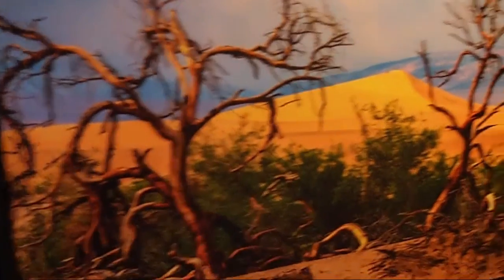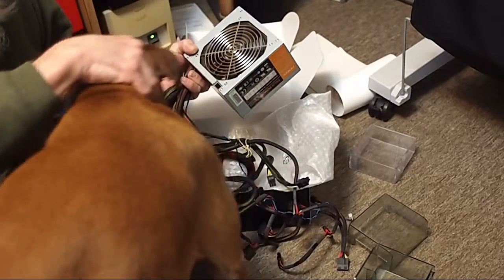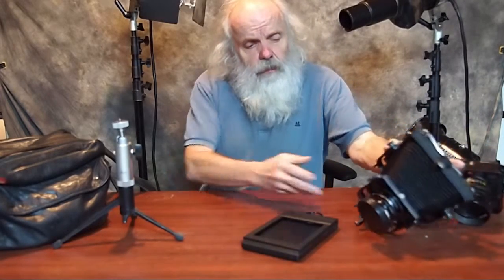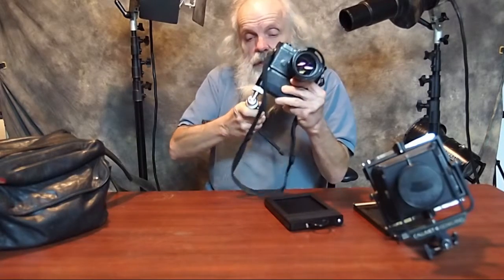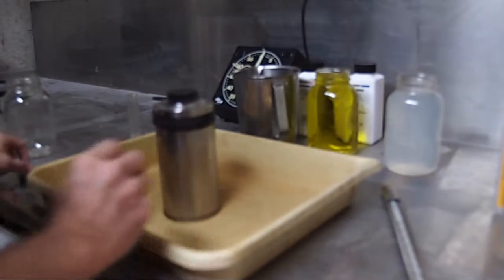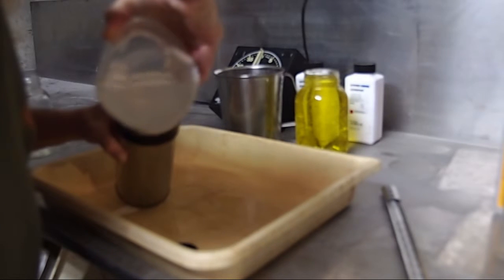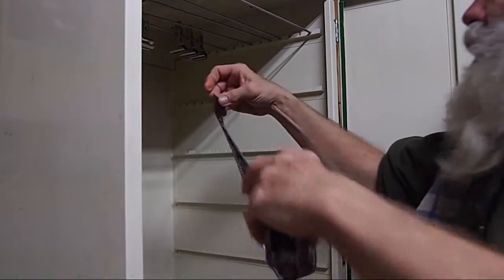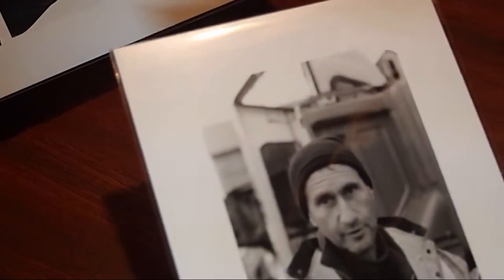Technology Old and New. Replacing the power supply on our desltop computer and going old school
Had a computer failure so I fixed that and toured our old school gear. Processed film mixed chemistry.